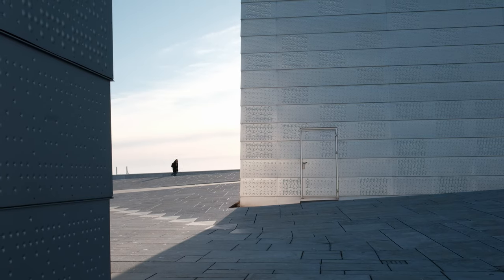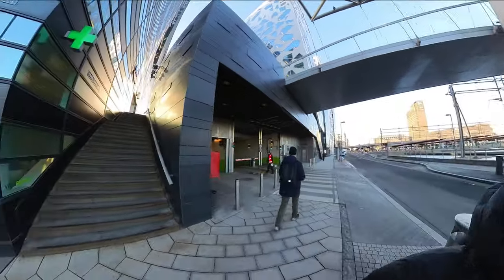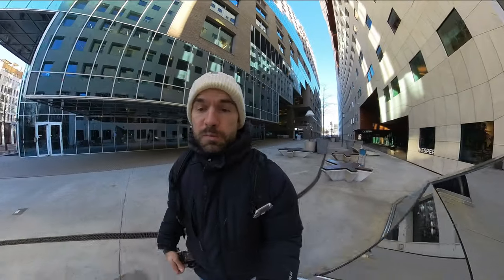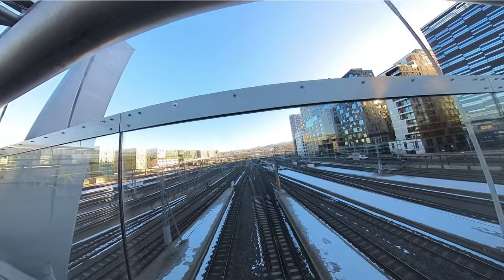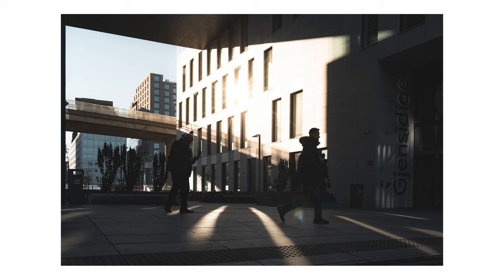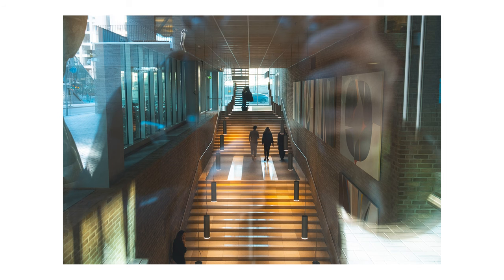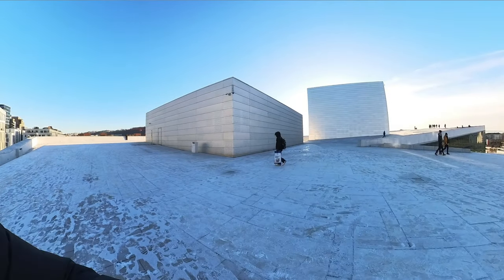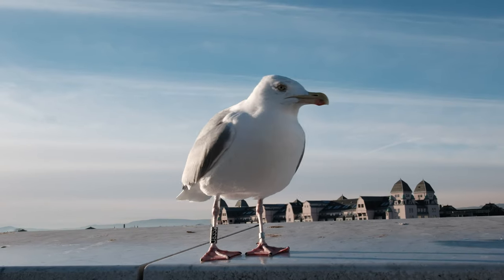Oslo Street Photography POV Guide Barcode Project and Oslo Opera House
Come with me and explore central Oslo with a camera POV Style. We are visiting The Barcode area and Oslo Opera House in this video.

Still getting used to the Insta 360 as my POV camera. Its a bit funky, but also fun to use to show the different spots and locations. And as most days, todays setup was the fujifilm xt5 with the tried and tested 23mm f1.4

Great setup I can recommend to anyone from complete beginner to experienced street photographers. Fairly small compared to a full frame system, and looks super cool as well.

First spot was the barcode area. Its a great place to start since you have a lot to work with in your streetphotography. From natural frames to reflections and of course modern architecture.

Recommended time there, id say 1-3 hours and you can get some interesting shots there.

The Oslo opera house is also great in my opinion. I dont go there as often anymore since ive got so many great shots there. But for this session, I got a few new unique ones. The fact you can walk on the roof of the building gives you some nice top down opportunities there. Look for reflections, and have minimalism in mind. The building itself also has some cool natural frames, and taking photos outside and in can give you some nice visual patterns.

Recommended time 1-2 hours. It takes about 10 minutes to walk around and check the spot out, and from there you should have a good idea on what you can get to fit your style.

Enjoy your street photography session up there, and I hope this gave you some inspiration.

My Gear:

Great Street Camera
Filming and Video Camera
POV action camera (this is awesome)
23mm Prime Street Lens
30mm Prime Street Lens
13mm Prime Vlog/Studio Lens
Zoom lens (18-50 f2.8)
Zoom lens (50-140mm f2.8)

CHAPTERS:
00:00 INTRO: Locations To Explore
00:31 POV Oslo Barcode Project
11:49 Summary Oslo Barcode Project
12:20 POV Oslo Opera House
16:07 Outro and favourite images of this POV session

ACCESSORIES:
EXCELLENT TRAVEL BACKPACK
CAMERA CUBE SMALL
TECH POUCH
SAVES YOUR CAMERA
CAMERA CAGE